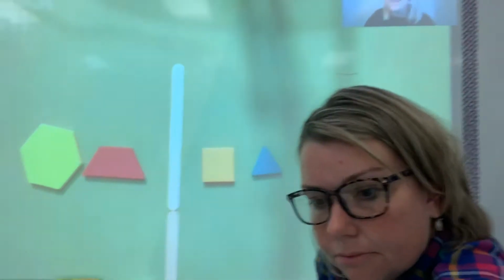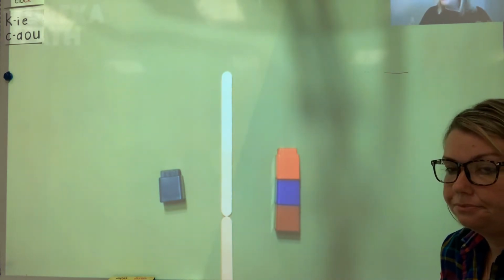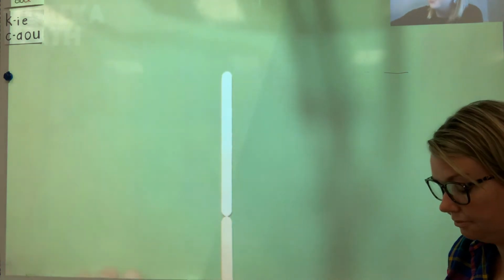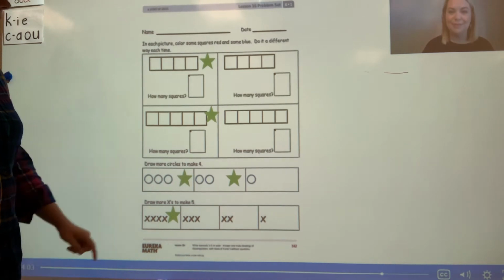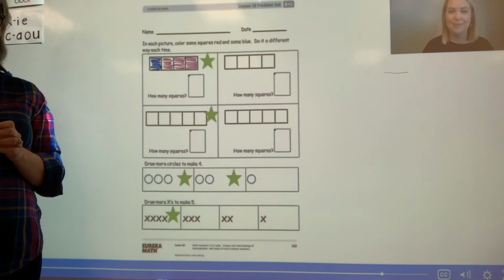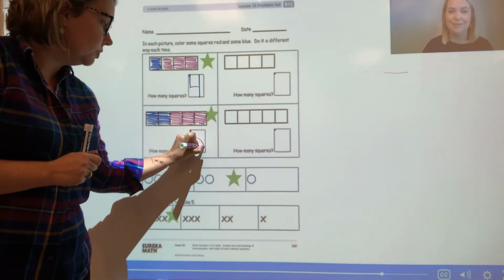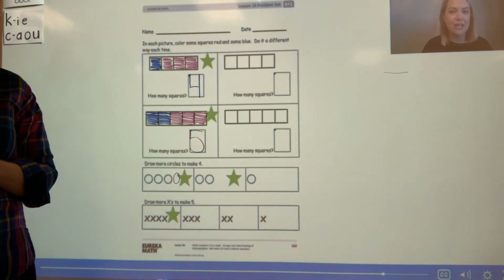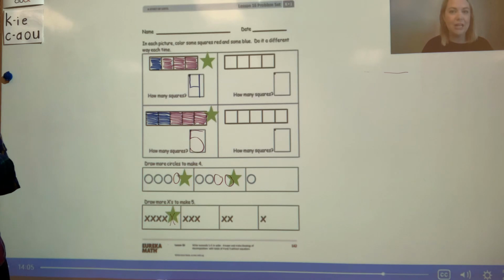September 17, 2020